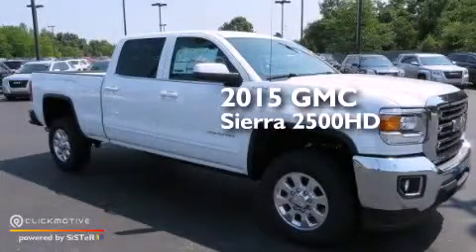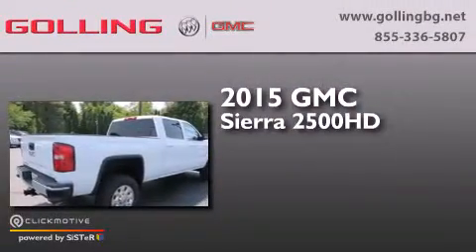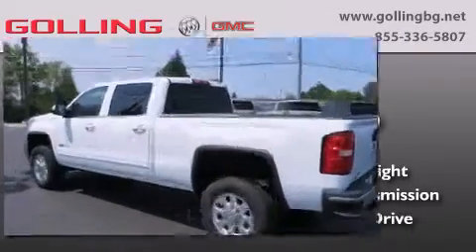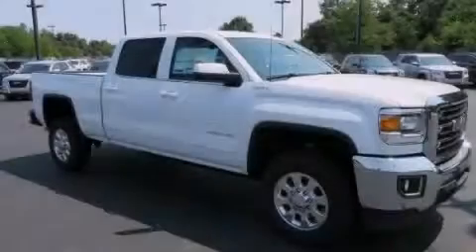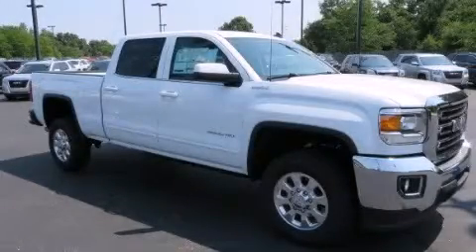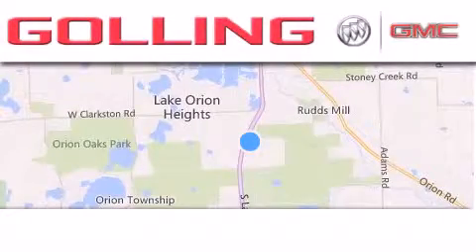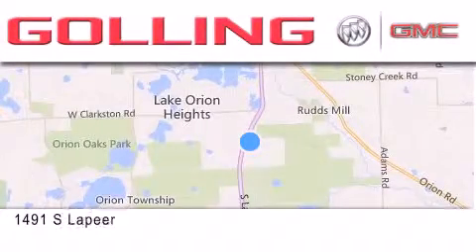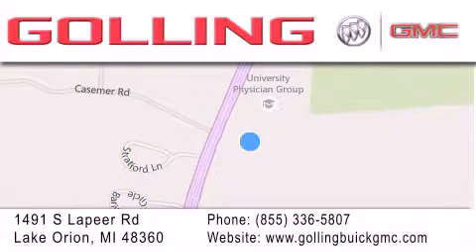2015 GMC Sierra 2500HD Lake Orion MI 48360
We have been honored to serve the Lake Orion MI area , we promise that your experience at our dealership will exceed your expectations ! Year : 2015 Make : GMC Model : Sierra 2500HD Engine : Gas/Ethanol V8 6.0L/366 Trans . : Automatic Exterior : Summit White Miles : 5 Interior : Jet Black Golling Buick GMC 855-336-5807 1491 S Lapeer Rd Lake Orion , MI 48360